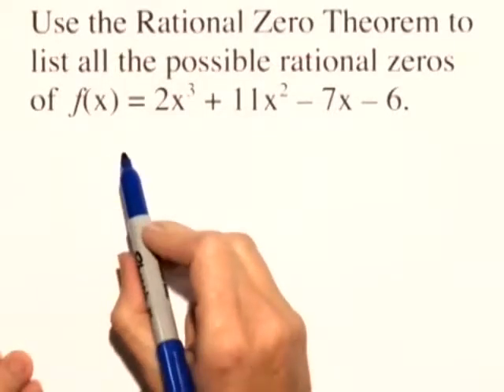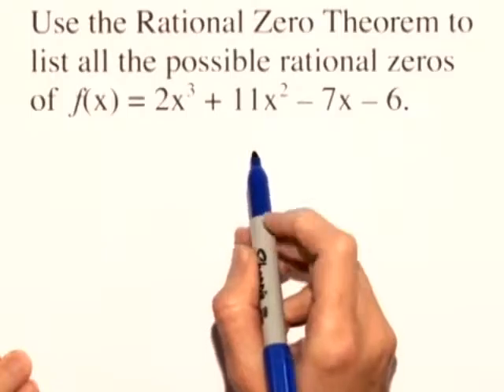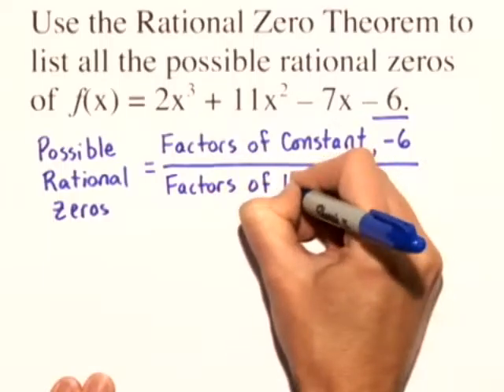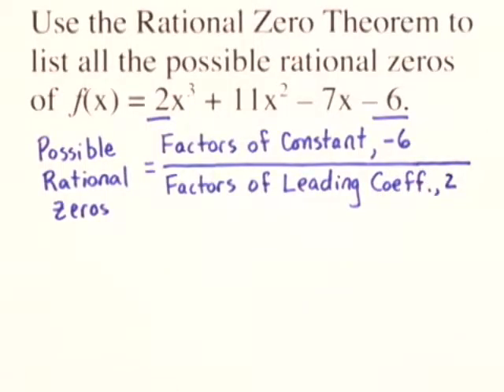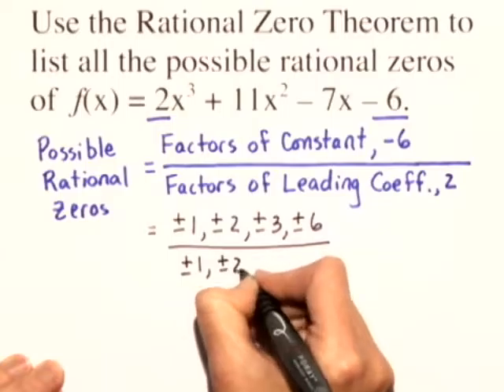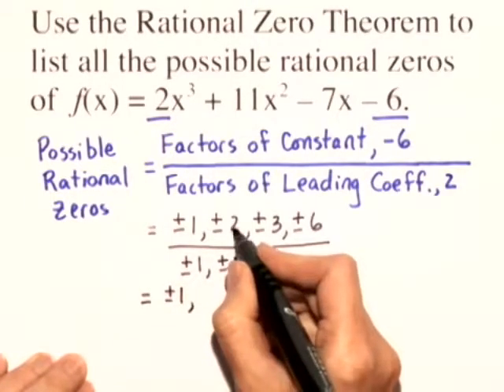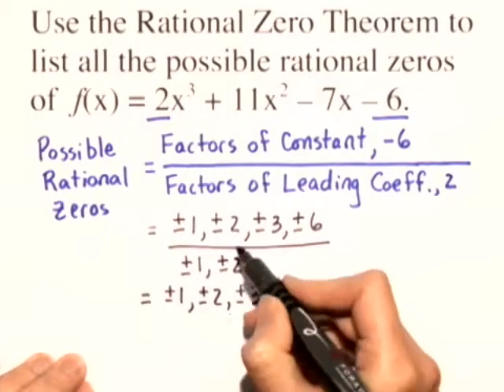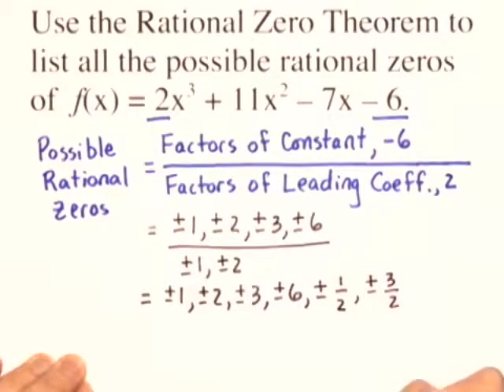Blitzer CAEFA4e CTPvideo 03 09